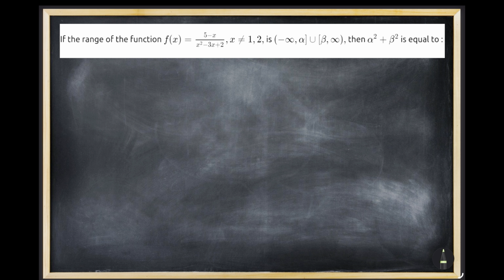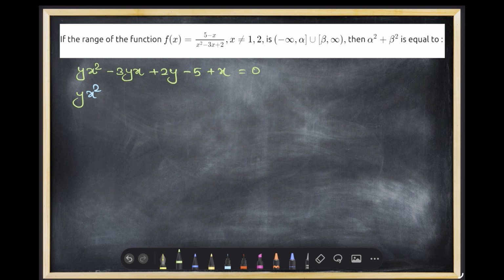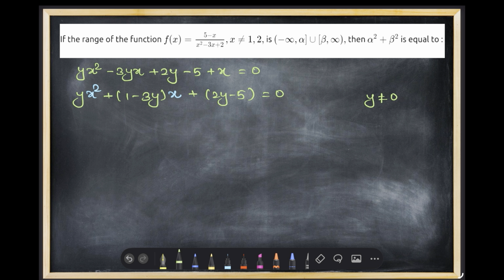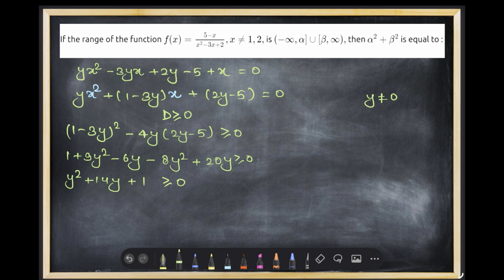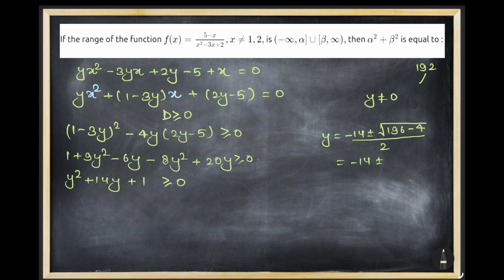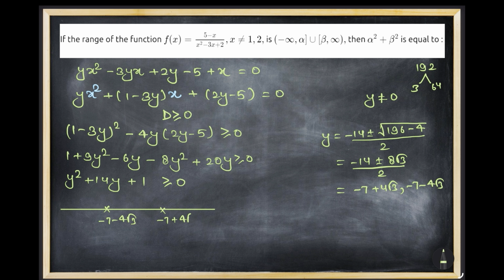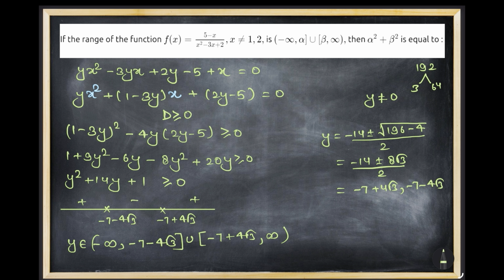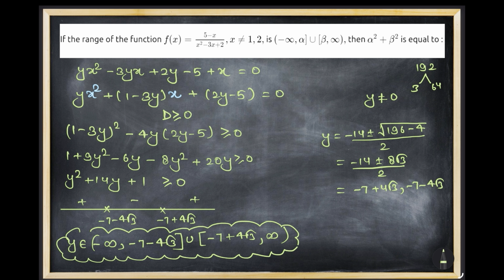B14_If the range of the function f(x)=(5-x)/(x^2-3x+2) , x is not equal to 1,2 is (-infinity,a]u[b,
Description:🚀

Composite Functions

Function Equations